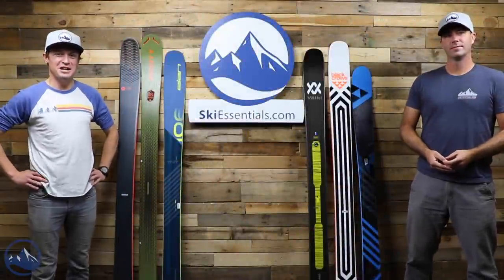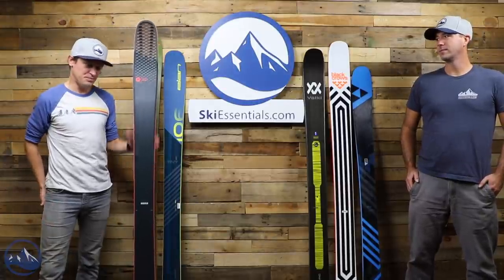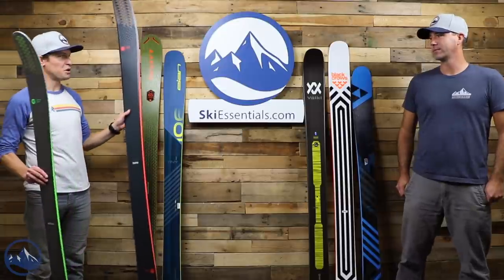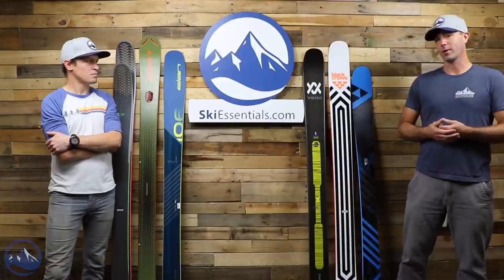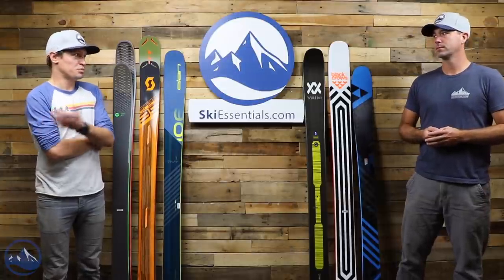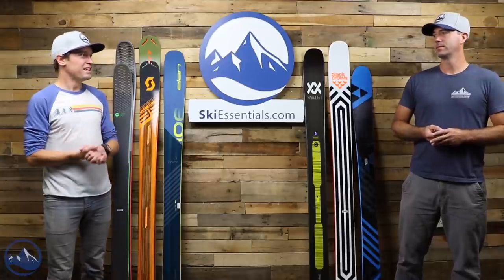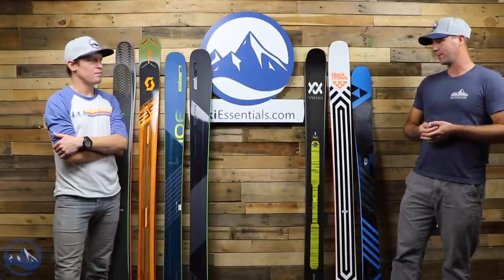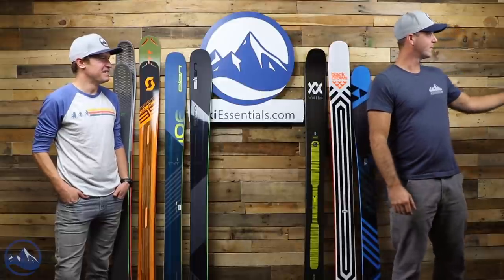SkiEssentials.com Bargain Basement - 2020 Men's Freeride Skis